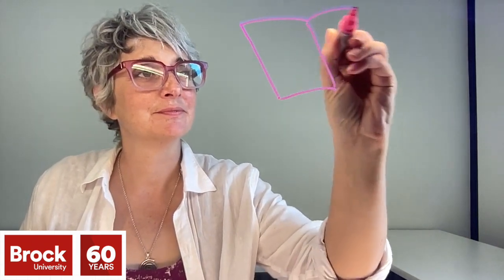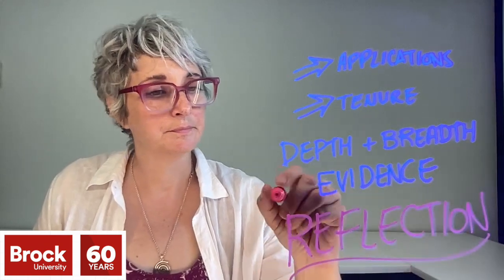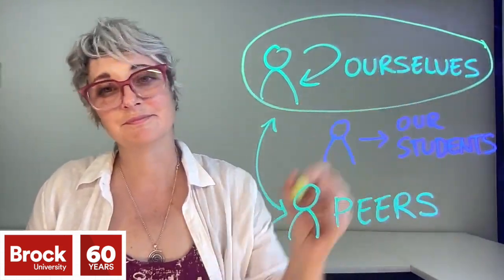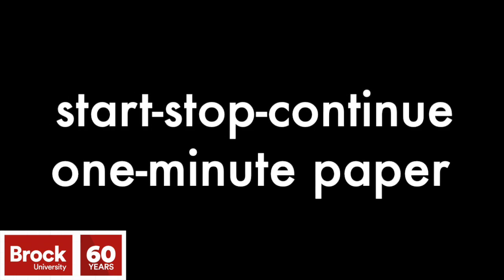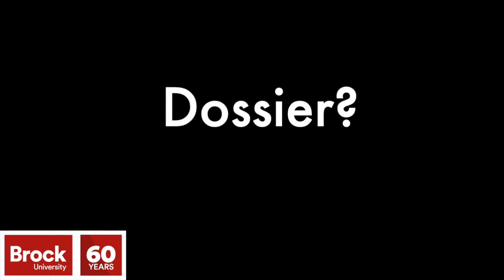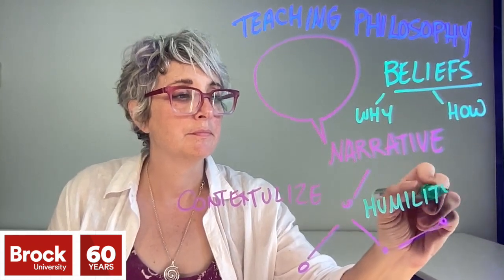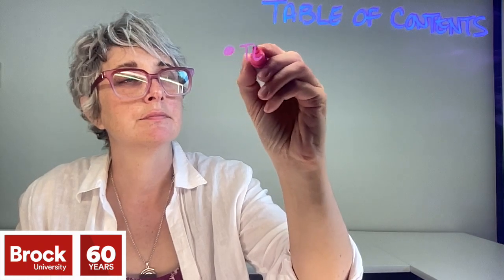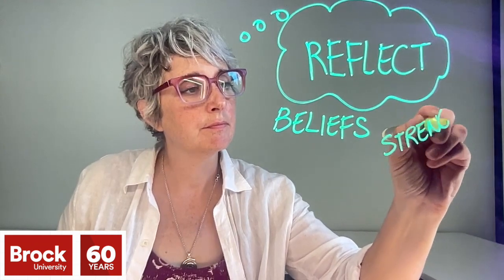Teaching Dossiers 2024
During this video, you will learn:
• what a teaching dossier is,
• what is included in a typical teaching dossier,
• how we provide evidence of our teaching practice and impact on student learning,
• why you would create one, and
• what makes a teaching dossier stand out from the rest.

Content from this video CCBY Natasha Kenny, University of Calgary